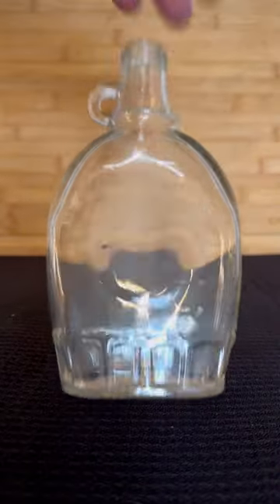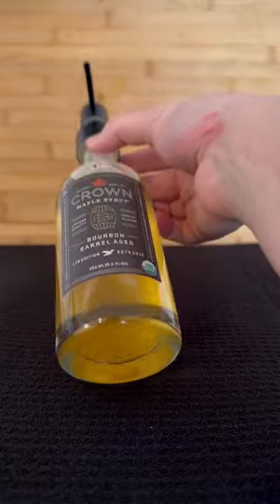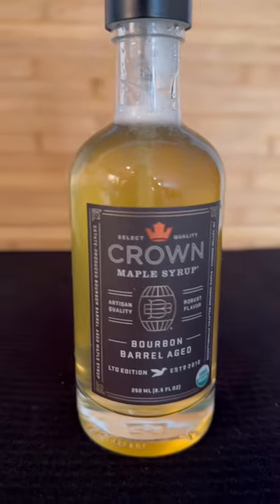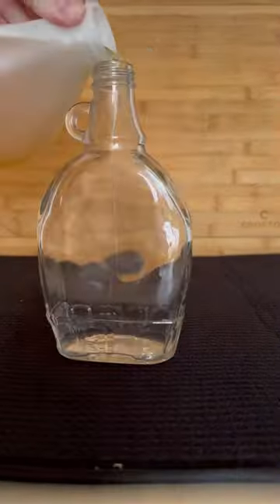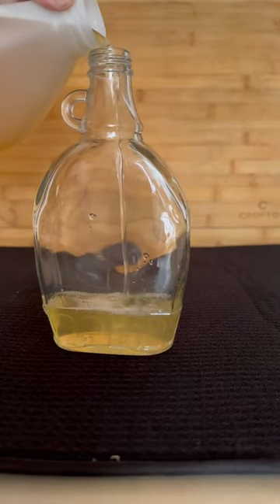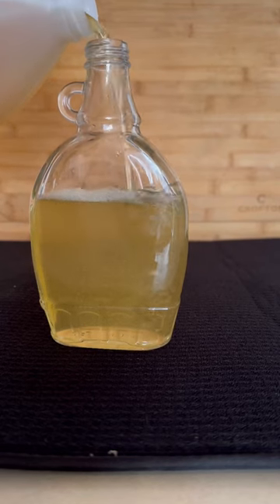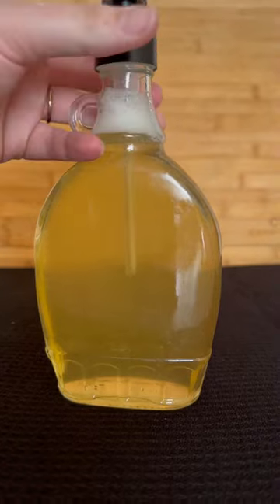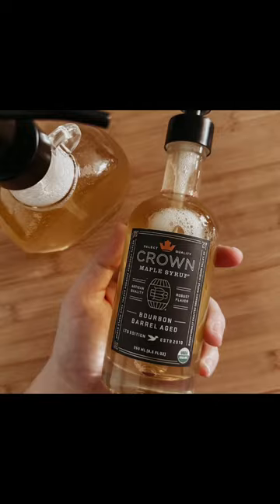Make a custom soap dispenser from cool old bottles!